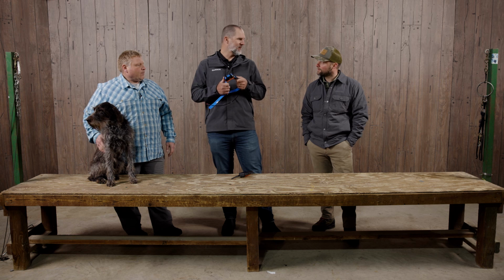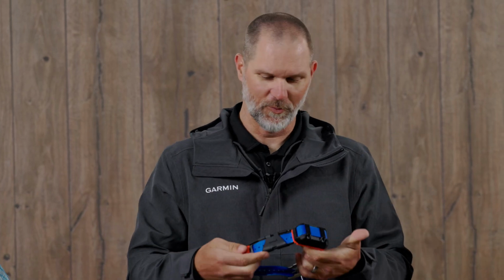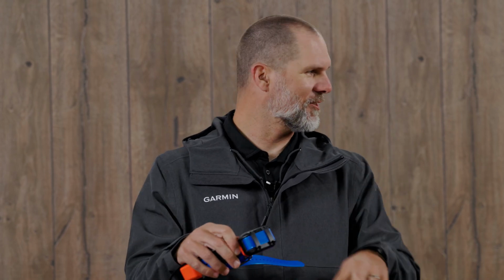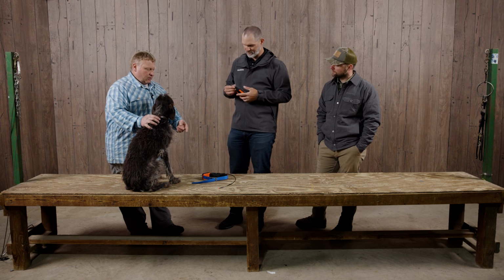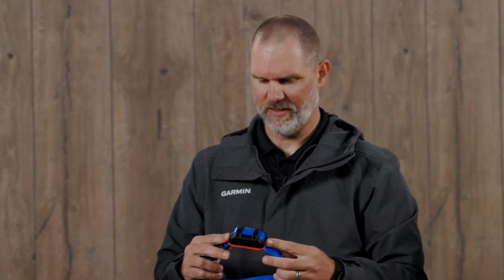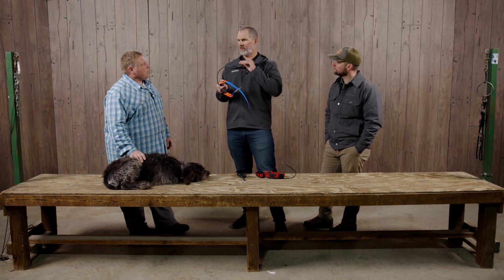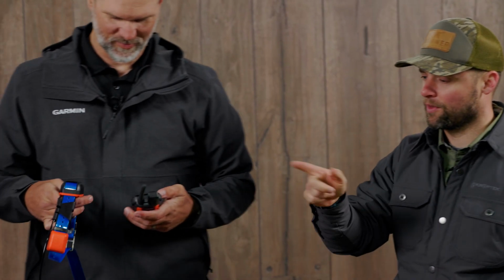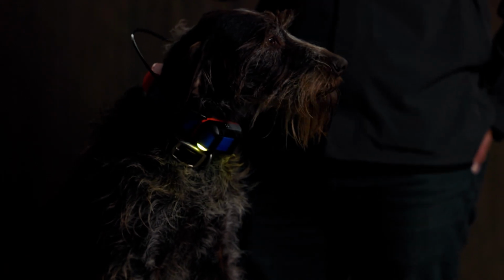Can These New Garmin Collars Help Your Dog?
Welcome to our highly anticipated review of the latest groundbreaking technology from Garmin-The brand new tracking and training collar TT25!  If you are a dog owner searching for advanced tracking capabilities and effective training solutions you're in for a treat.

Join us as we delve into the impressive features and functionalities of this innovative collar, powered by Garmin's renowned precision and expertise.  With state of the art GPS tracking, you'll gain unparalleled peace of mind, always knowing the exact location of your best hunting buddy.

Join us as we discuss the battery life, range, and intuitive interface of this remarkable unit.

GunDog Training Coaching
Need help with your gundog? Whether you're stuck on recall, retrieving, working on bird exposure, or just want expert guidance — we offer personalized coaching to help you move forward with confidence.
What’s Included:
90-minute one-on-one session with Scott Brosier
Choose phone, video call, or in-person (West Michigan)
Get answers, a clear plan, and real progress
Topics We Cover:
Obedience, steadiness, recall
Bird and firearm introduction
Troubleshooting problem behaviors
Puppy foundations and more